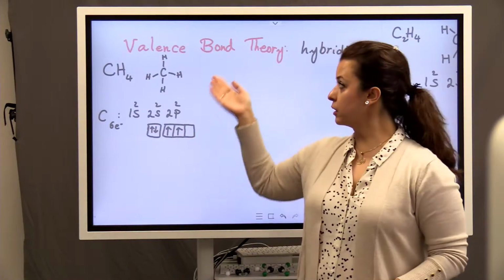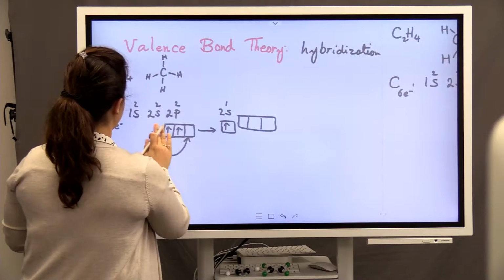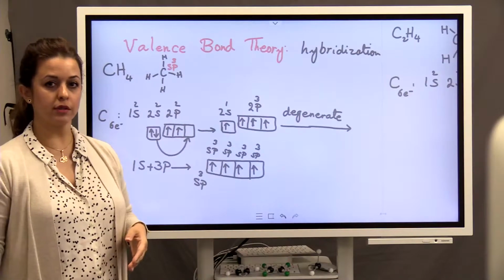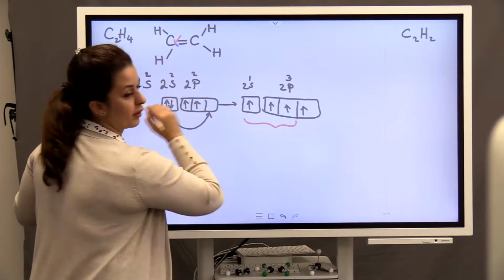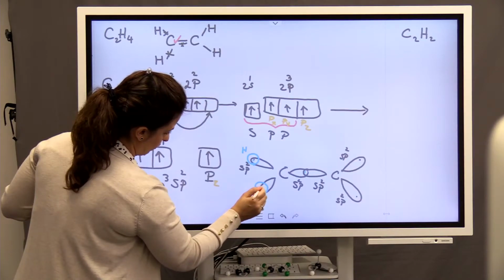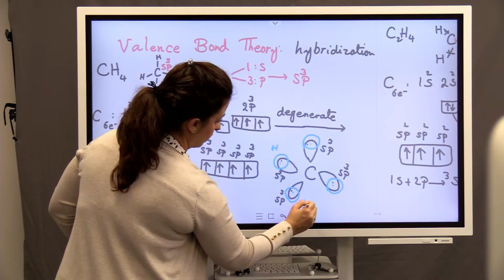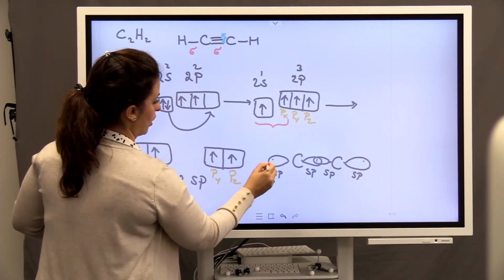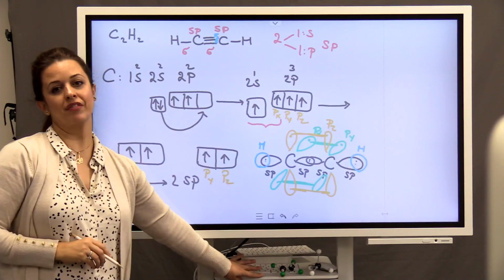Chapter 10 3 Valence Bond Theory